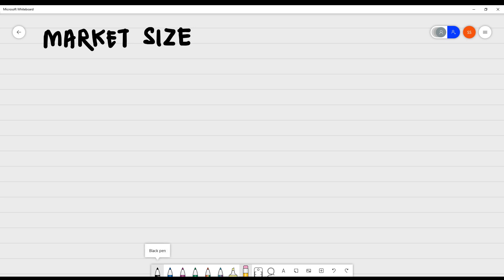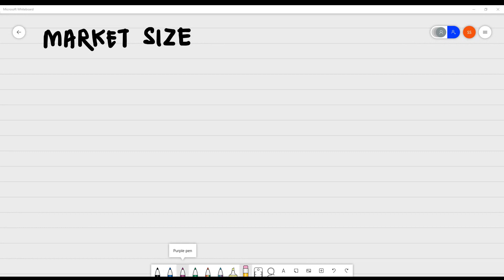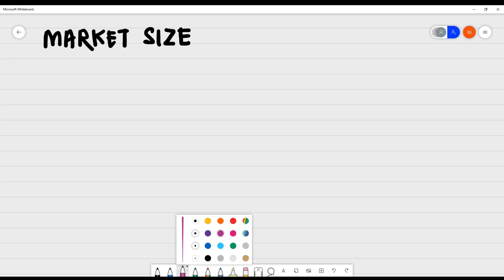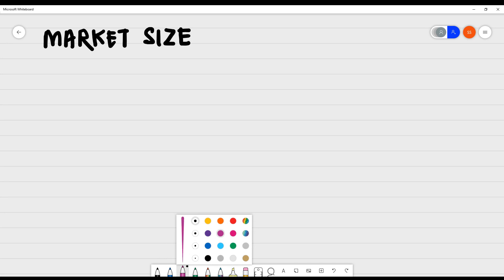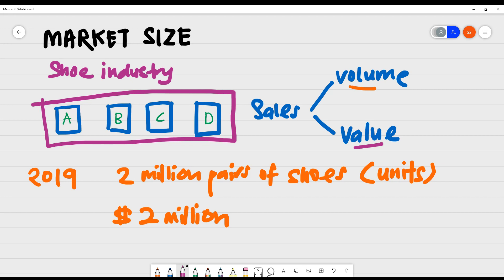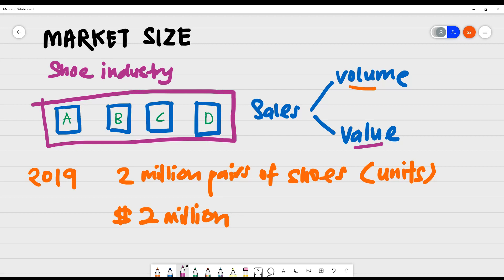CAMBRIDGE AS & A LEVEL: 16 6 Features of Markets_Market Size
This video explains about market size